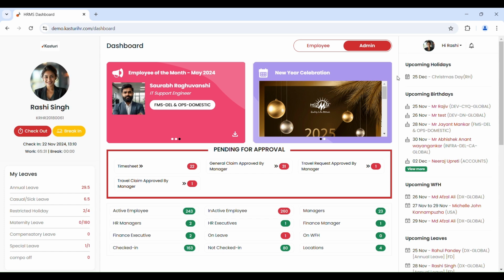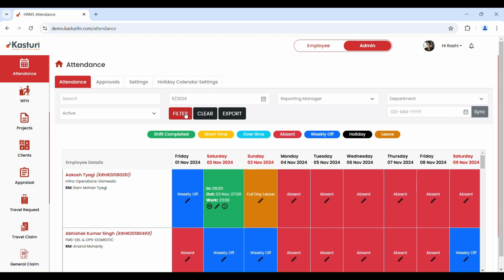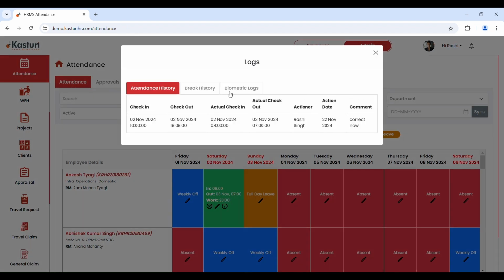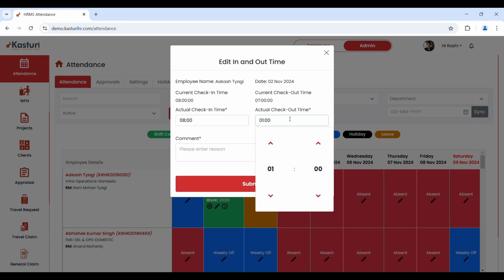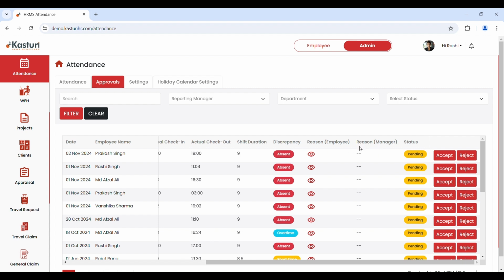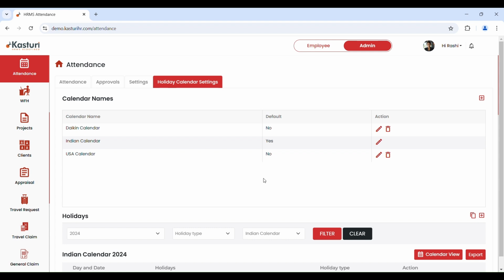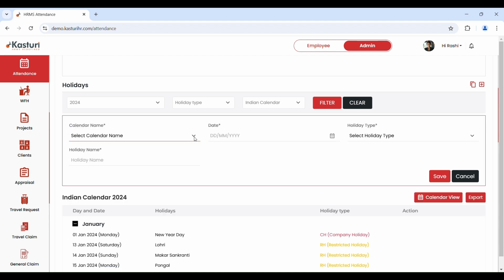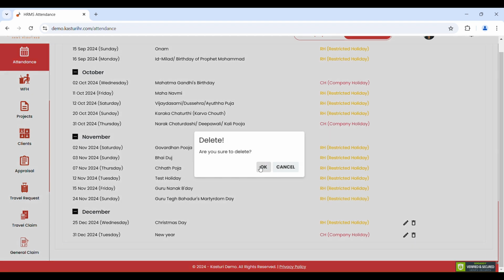Kasturi HR - Admin Guide to Attendance Module | Approvals, Settings & Holiday Calendar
In this video, we walk through the Attendance Module from the Admin perspective in Kasturi HR, covering Attendance, Approvals, Settings, and the Holiday Calendar. Learn how to manage attendance, handle discrepancies, and customize your company's holiday schedule.

What you'll learn:
Attendance Management:
View and filter employee attendance by month, department, and status (active/inactive).
Understand the color-coded attendance types like Shift Completed, Short Time, Over Time, Absent, and more.
Action Buttons Explained:
Learn what each action button means: Shift Completed, Short Time, Overtime, Absent, Weekly Off, Holiday, and Leave.
Handling Discrepancies:
Approve or reject discrepancies raised by employees regarding their attendance.
Holiday Calendar Settings:
Create and manage the Company Holiday Calendar.
Add, edit, or delete holidays and choose which calendar applies to the company.
By the end of this video, you'll have a complete understanding of managing attendance, handling approvals, and setting up holidays as an Admin in Kasturi HR.